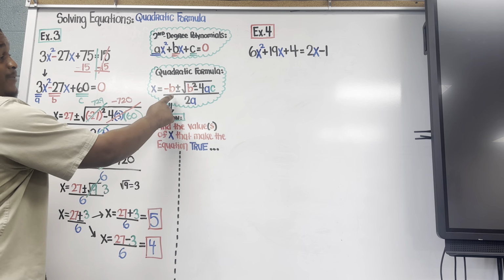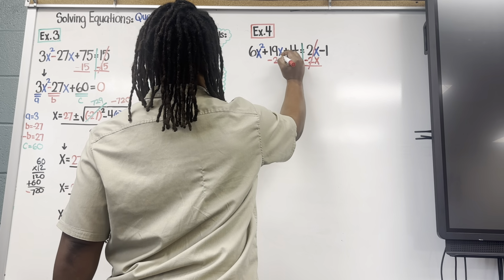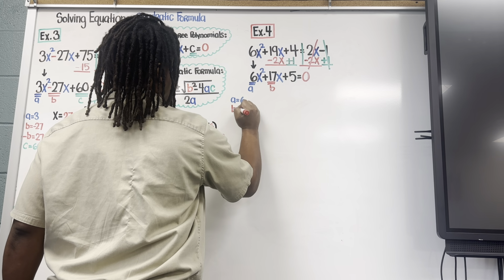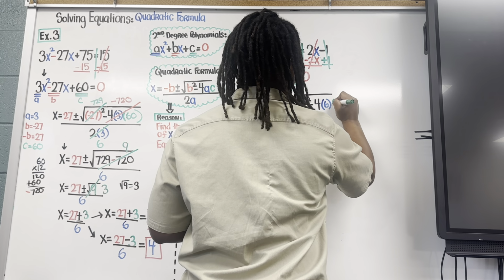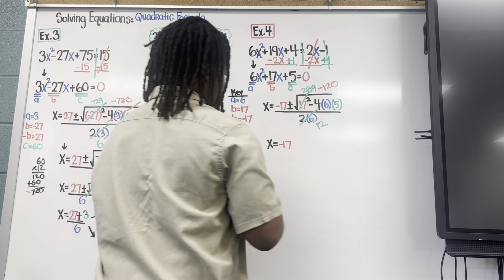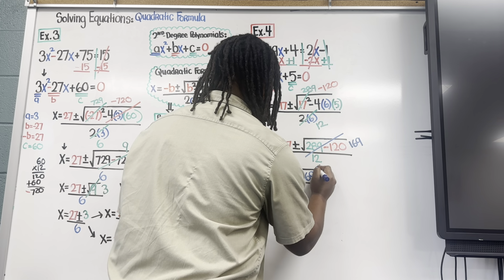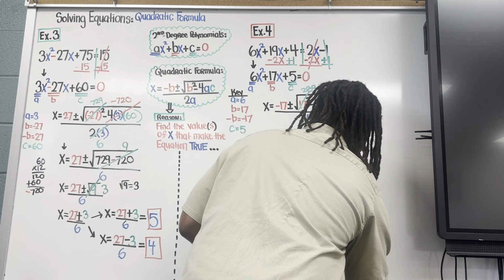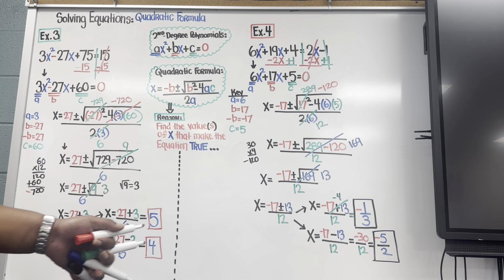Quadratic Formula (Example 3)